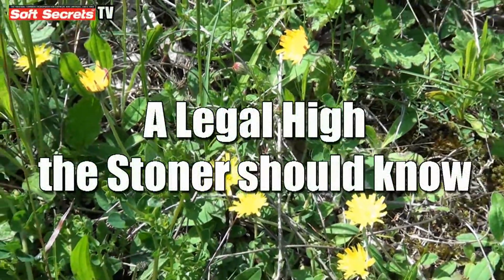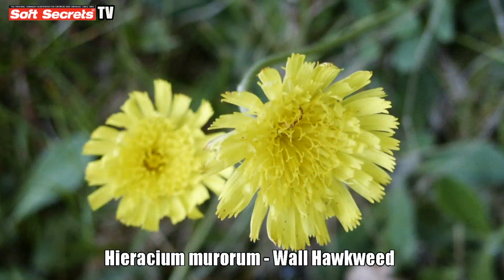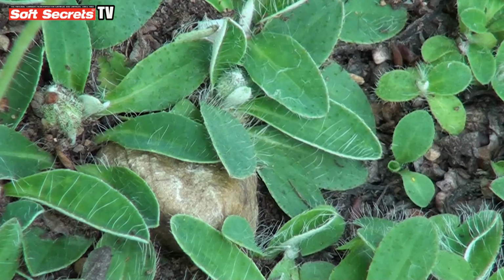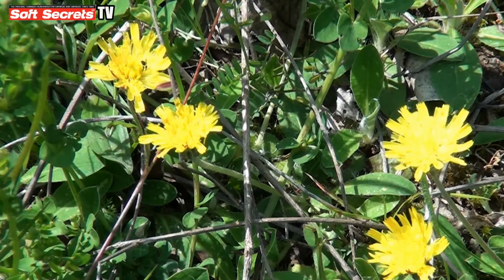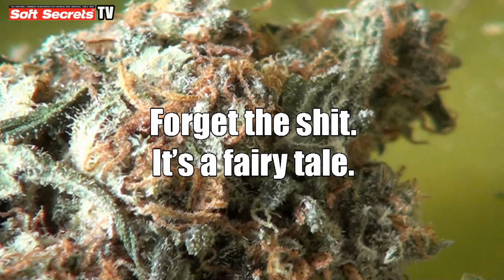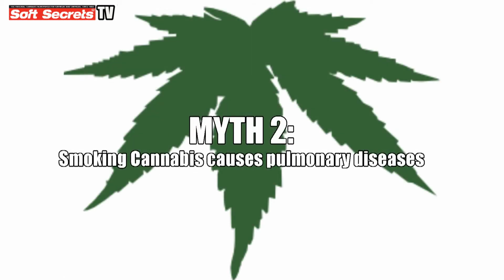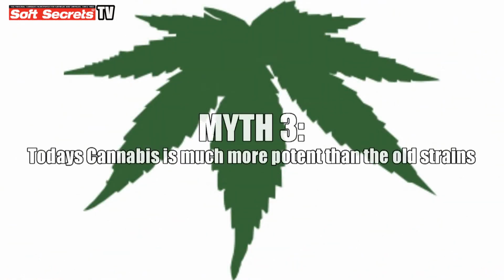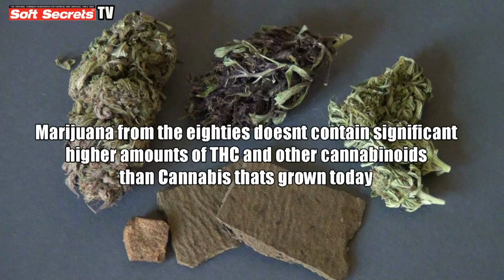Soft Secrets TV 11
In issue 11 of Soft Secrets TV, Blazin' Tommy talks about Cannabis Myths, Growbooks and Legal High...